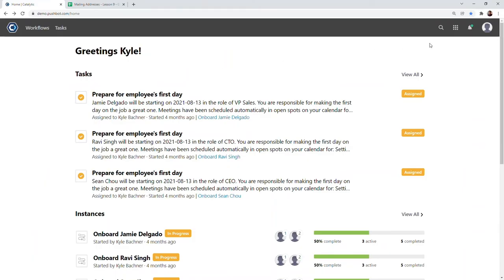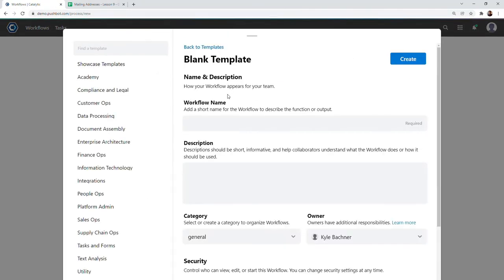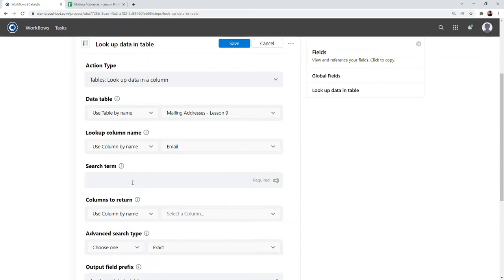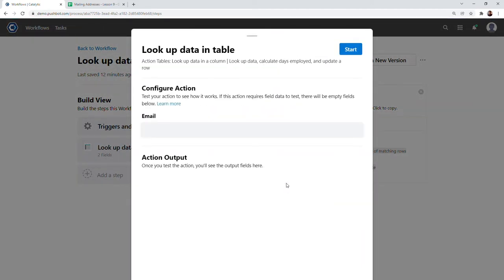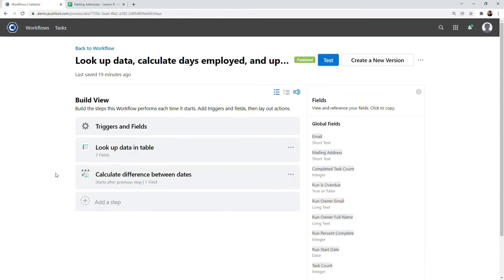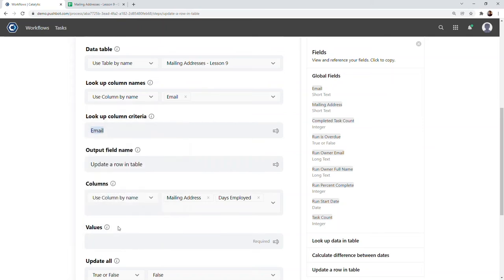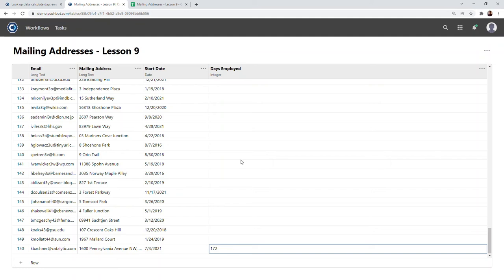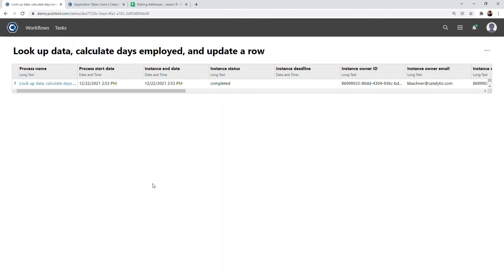Learn Catalytic - Lesson 9: Getting and transforming data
Learn how to retrieve and work with data from Catalytic Tables.

What we’ll cover:
• Ways to get data from a Table
• Ways to transform data from a Table
• Ways to get summary and other meta information about a Table